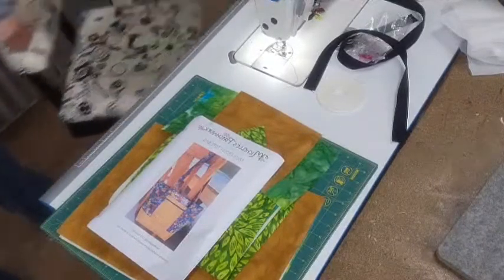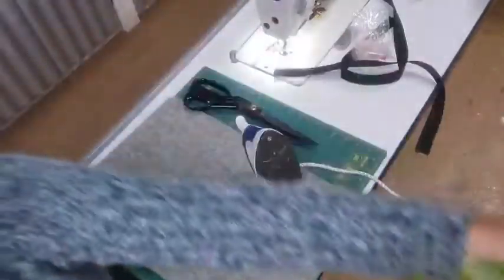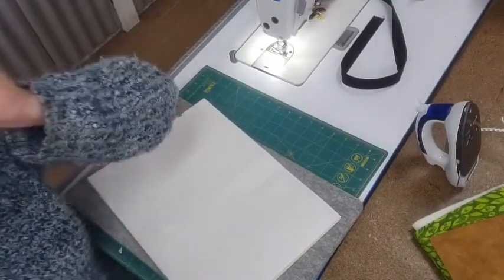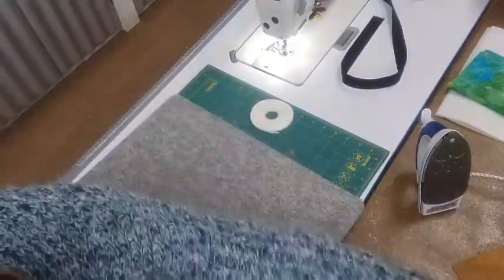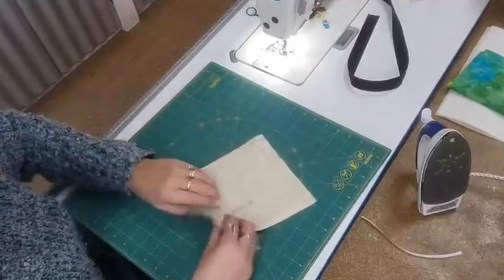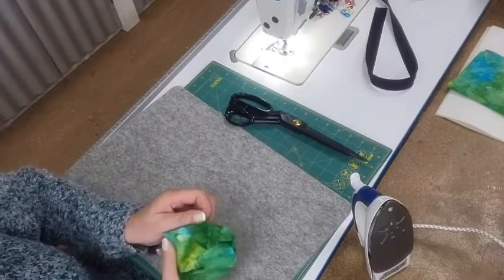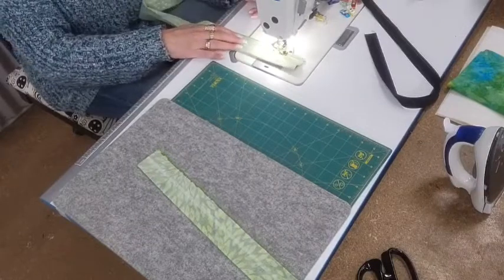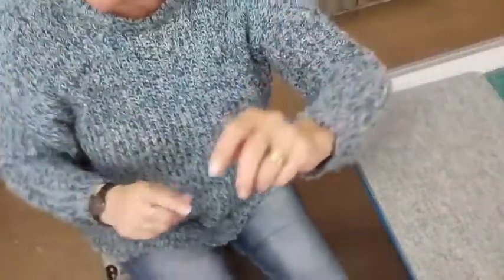TOTE BAG PRECUT KIT DEMO PART 1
Live on facebook
part 1 of precut bag
setting up the pieces ready to be sewn together
kit available by messaging me on Facebook